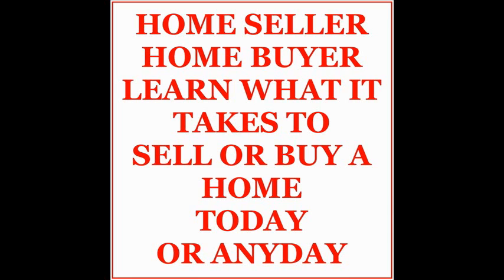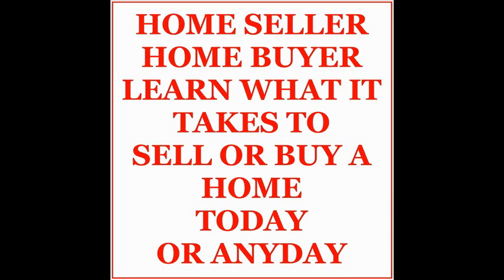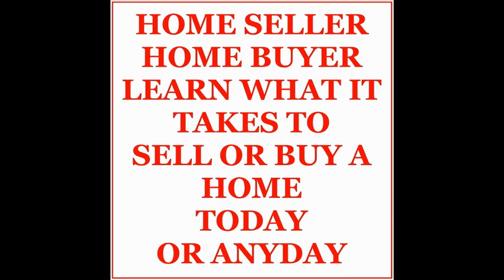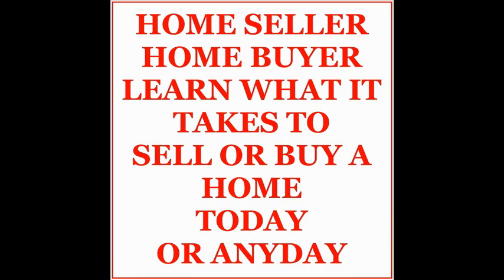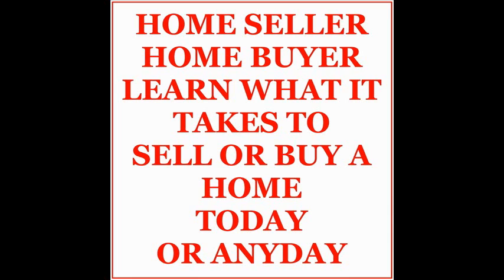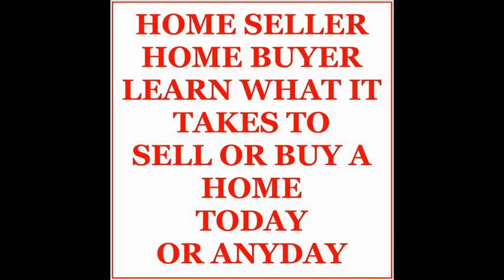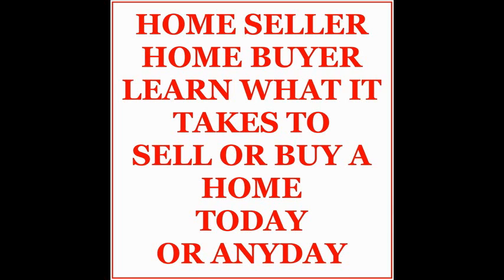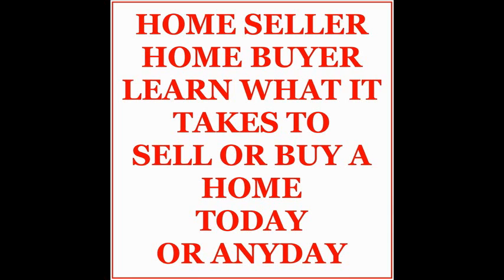3 Overview Of The Process To Buy Real Estate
HOME BUYER PODCASTS

Overview Of The Process To Buy Real Estate
All transactions have different requirements and stipulations
that are dependent on the buyers and sellers and State Purchased in

The general process used for purchasing real estate in the USA is basically as follows:

1) Identify the property you want to purchase.

2) Make an offer on the real estate you have decided to purchase, and place your signatures on the offer to purchase forms supplied by the buyer's agent.

3) At the time of signing the offer to purchase you will need to wire/send over $1,000.00-$5,000.00 USD minimum (depending on the purchase price this can be a larger amount) as a security deposit to the title company/attorney of the seller’s choice to secure the property (check with each state/country for their requirements) this is showing your good faith in that you want to purchase the property. Once the buyer and seller have signed the offer to purchase this then becomes a contract. Between the signed contract and the security deposit this removes the property from having other offers accepted to sell the property to someone else. If the offer is not accepted and there is no agreement this amount is refunded to the buyer, minus any wiring fees if the buyer wants the funds wired back or sent to them.

4) Once you have signed the offer to purchase and sent (wiring is preferred) the escrow money deposit, The signed offer to purchase will be given to the seller’s agent.

5) Seller’s agent presents offer to purchase  to the seller for his acceptance or counter offer, if accepted signatures of all sellers are required.

6) Seller’s agent sends a copy of the signed offer to purchase which is now a contract between the buyer and seller back to the buyer's agent. The buyer's agent will then send a copy to the buyer for their records.

7) The title company/attorney gathers all legal documents together and verifies all information.

8) The title company/attorney sends you and the seller a package of legal documents for each to sign and return.

9) You sign the documents and return to title company/attorney and wire transfer or as direct by the title company/attorney the final amount to them.

10) Once that is completed, then all documents signed by all parties and the money has to be wired to the title company/attorney. When funding has taken place then it is considered  a completed transaction and the house is yours.

11) All the paperwork can be emailed to you so you don’t even have to be at the closing.

12) The keys are sent to whoever the buyer has selected to receive them or the buyer receives at closing.

13) If it’s a loan or cash purchase on a bank owned or regular sale (not a short sale) it’s possible to close/complete - to read more go to Home Seller Home Buyer brought to you by Castle Dream Real Estate